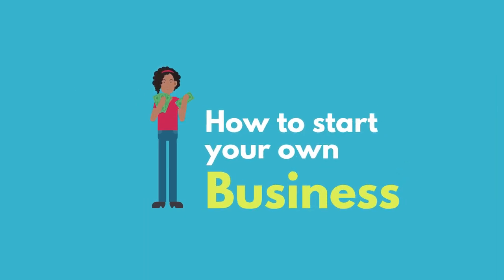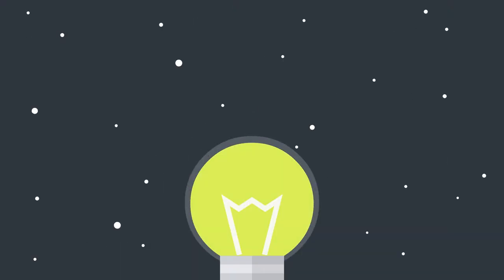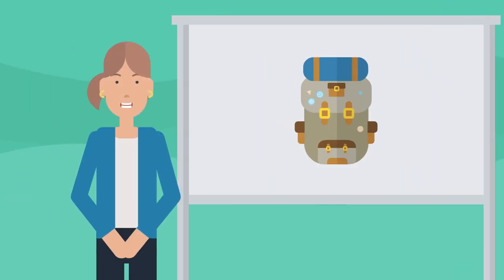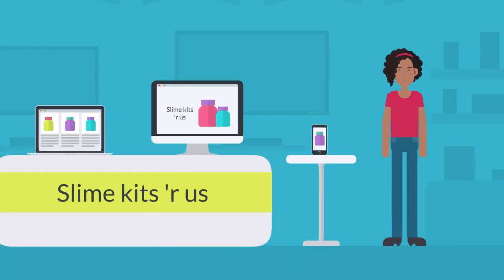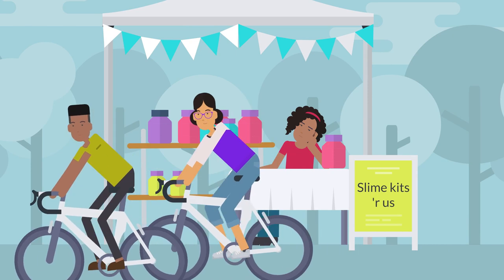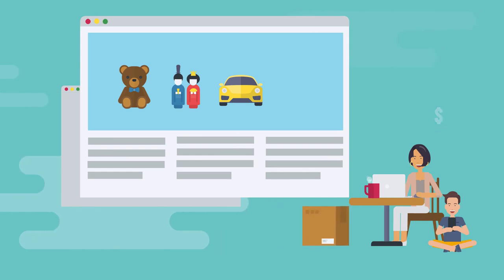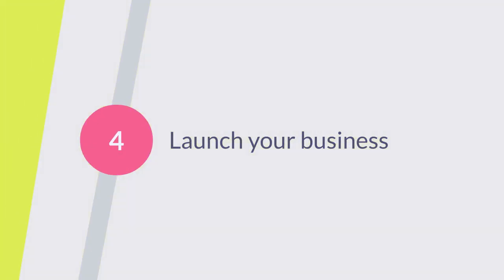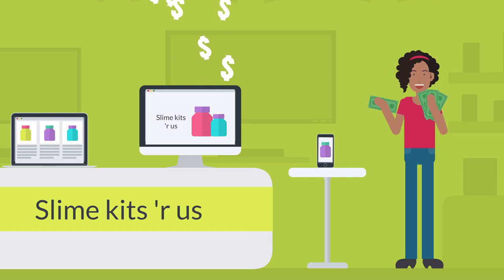How to start a business while you're still in high school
Ever thought about starting your own brand? Watch this quick video to help you get off the ground.
For more details, read the article -